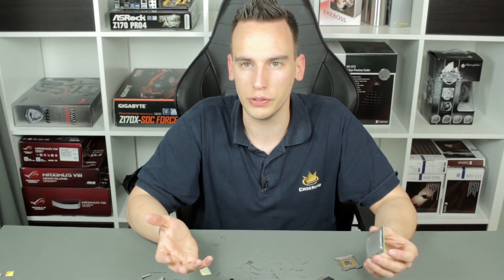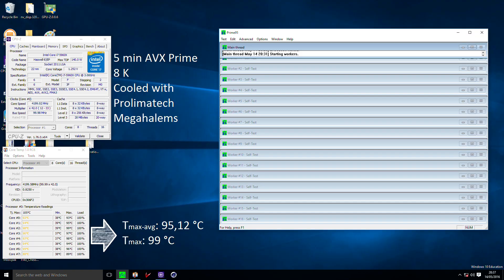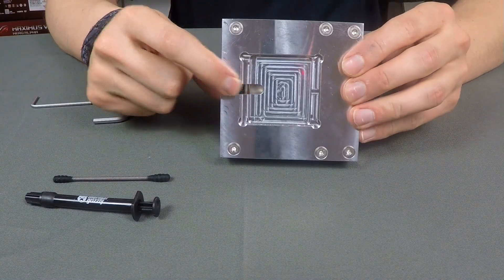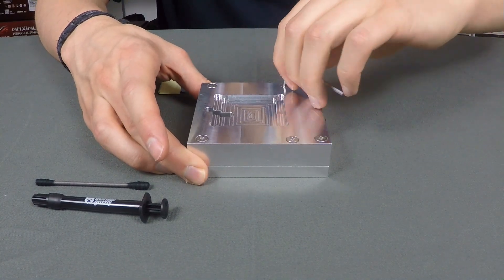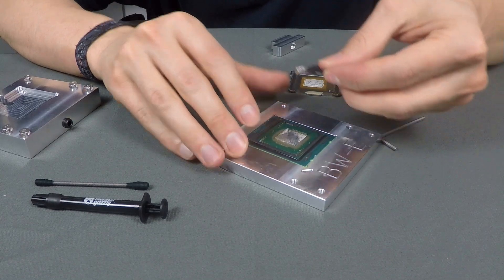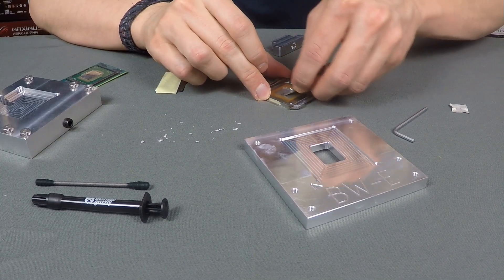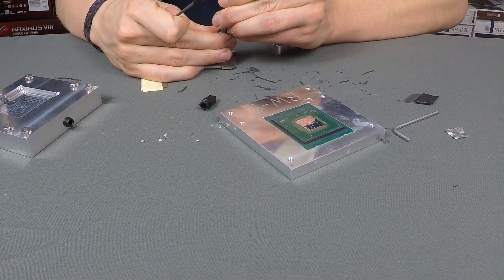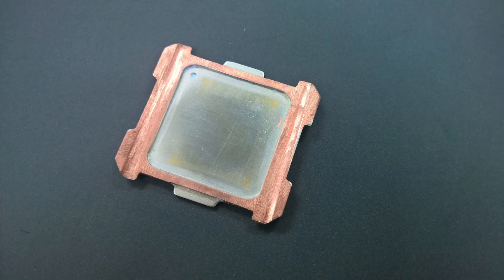Broadwell-E delid. Delidding i7-6950X and i7-5960X english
Follow der8auer

Thermal Paste: